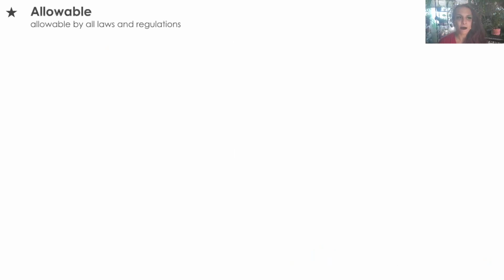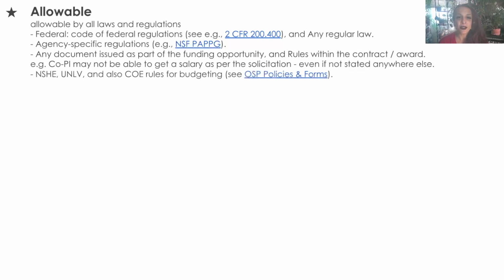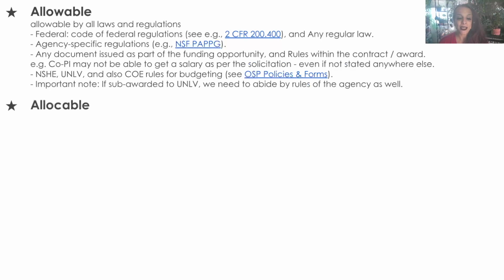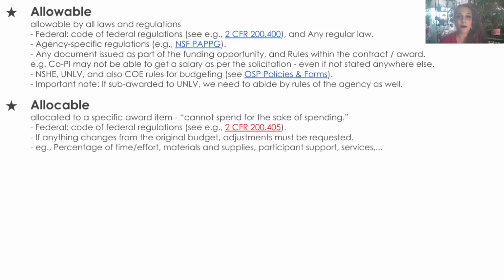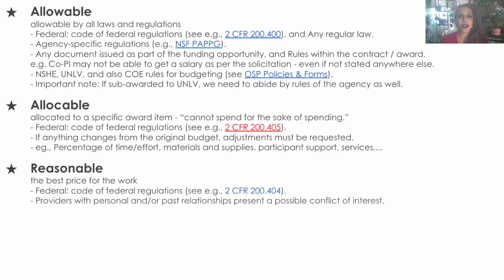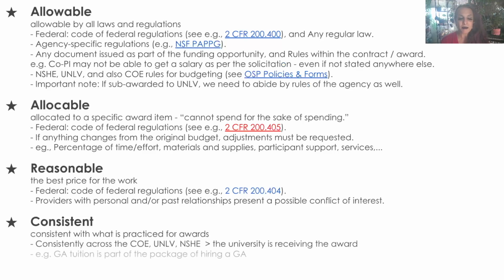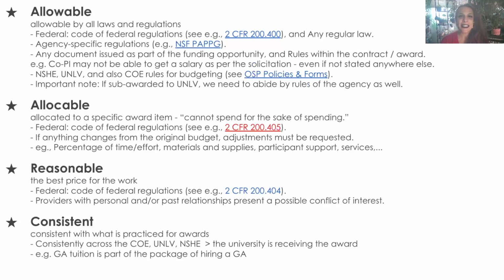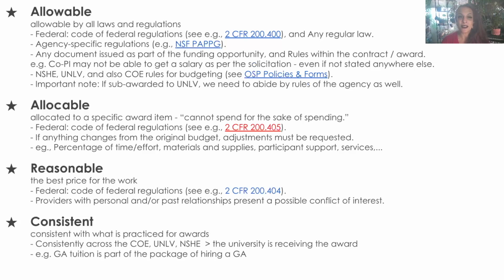B2 - The 4 Cost Principles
The 4 Cost Principles